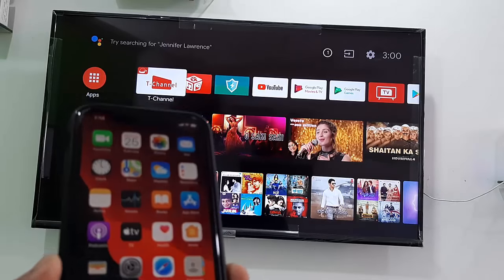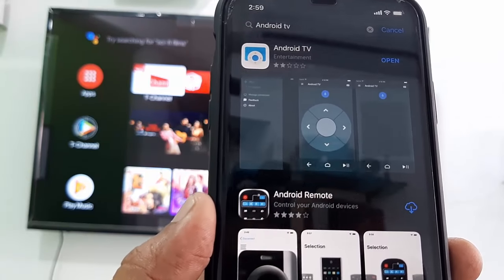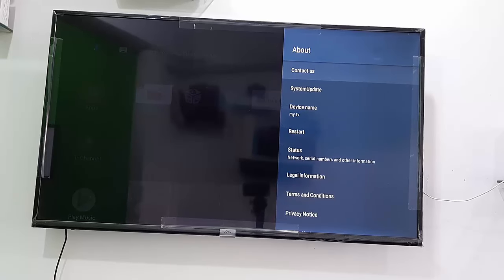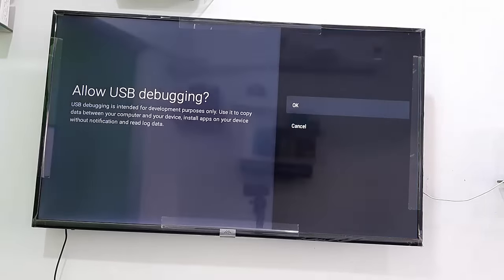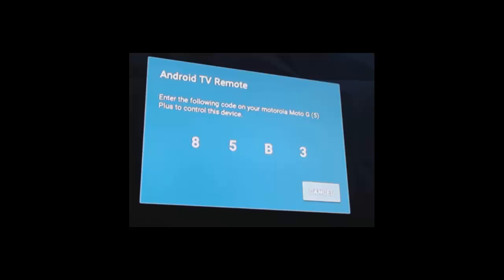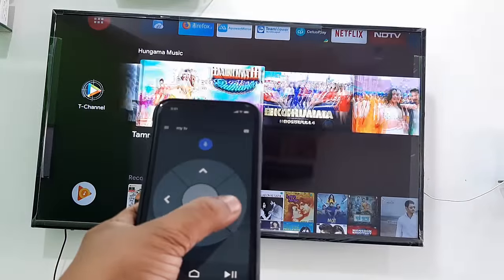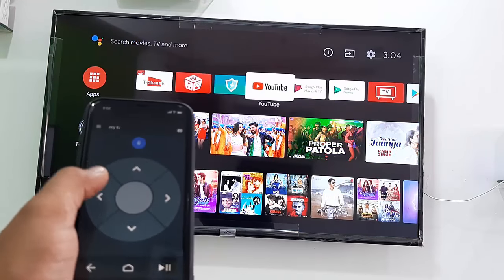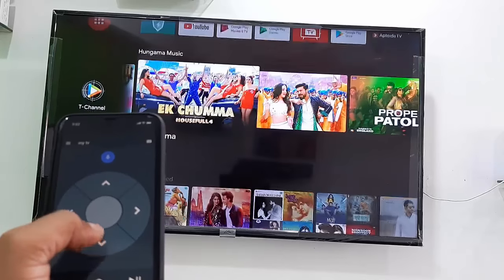How to Use Any iPhone as a Smart TV Remote Control (100% Works)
Use Any iPhone as a Smart TV Remote Control with Voice Search